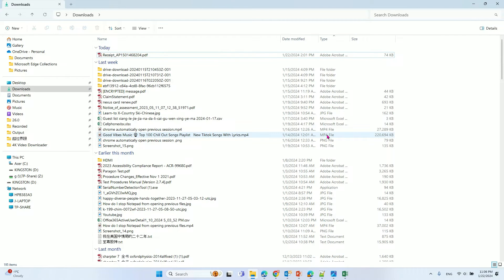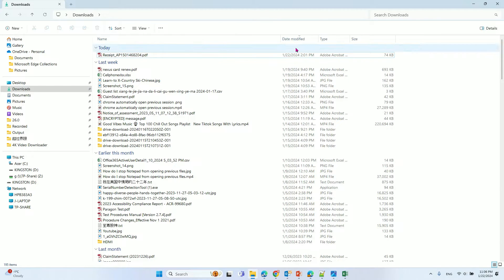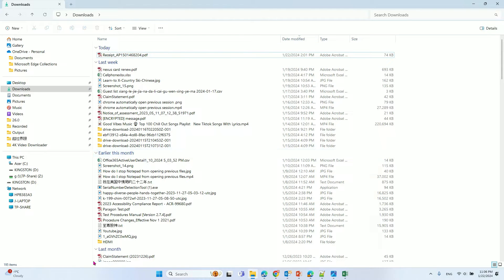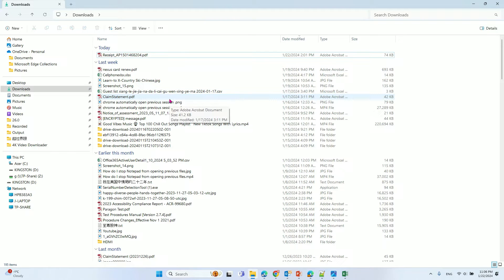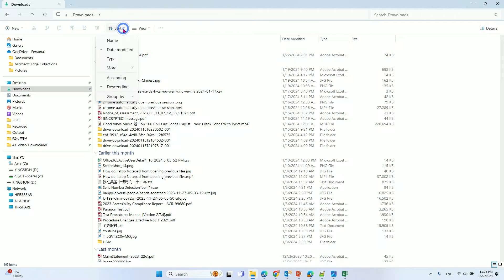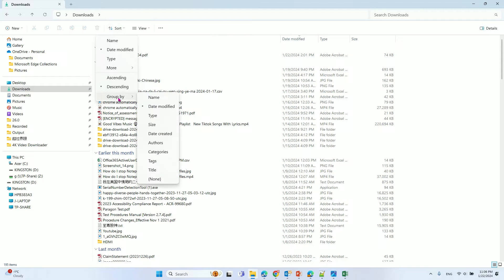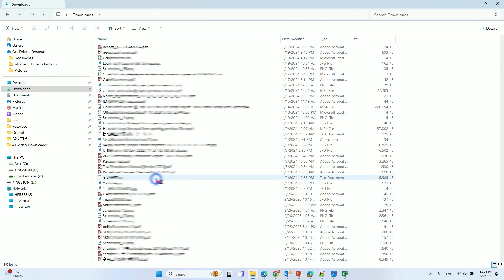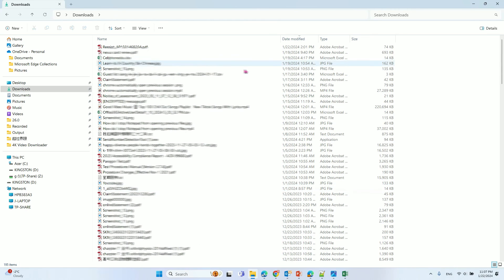How to Stop File Explorer Sorting by today, Week and Month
How to disable file explorer sort By time ("Earlier this week","Last Week","Last Month", etc.)
Steps:
1. switch to detailed view
2. change to sort by 'none'